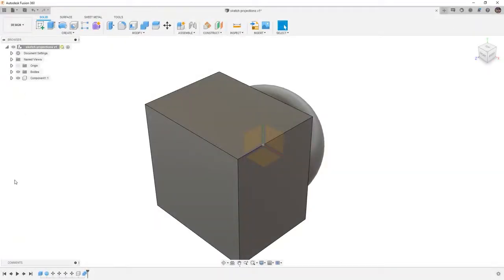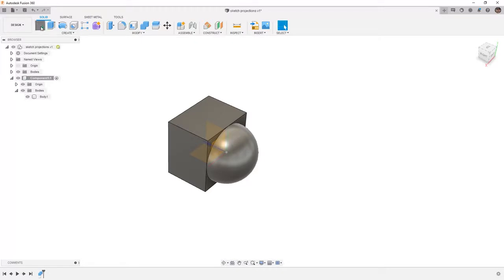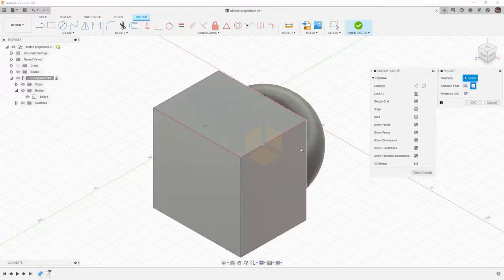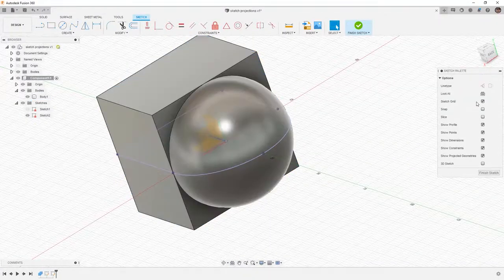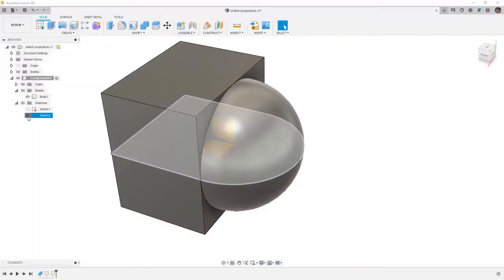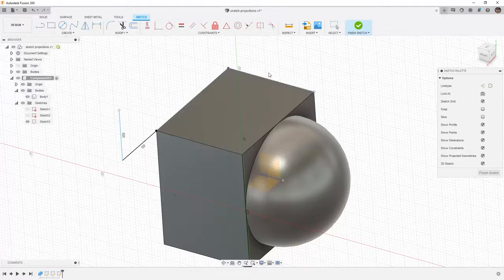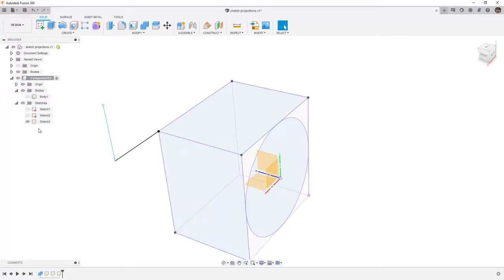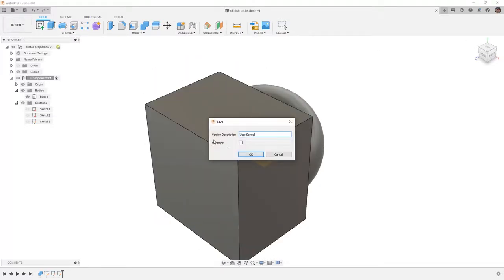Sketch Intersections and projections